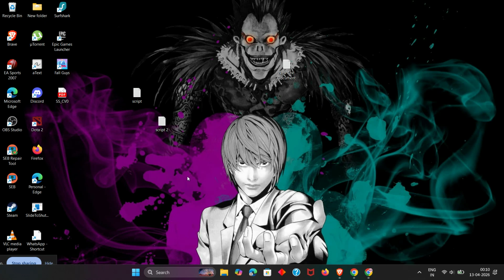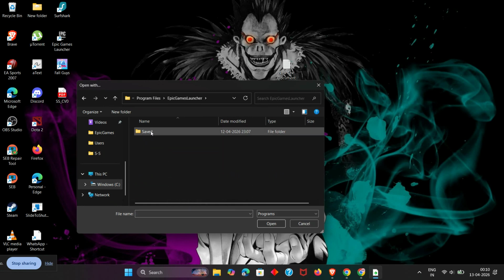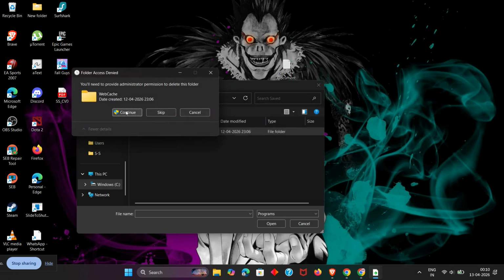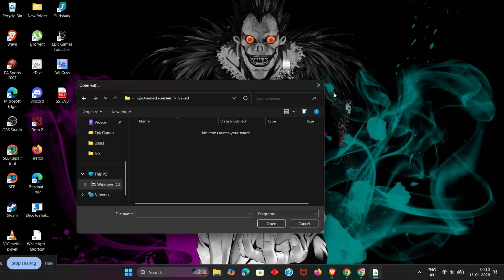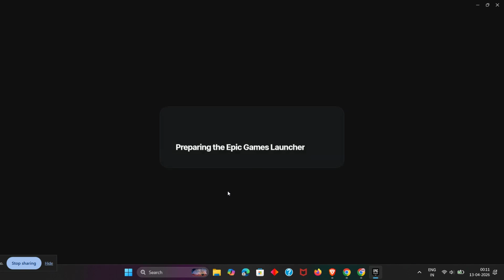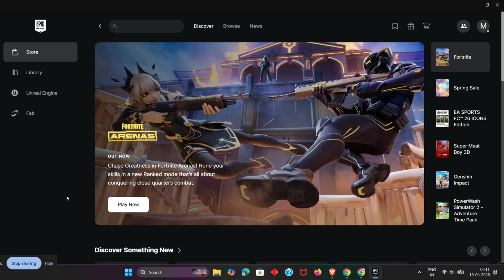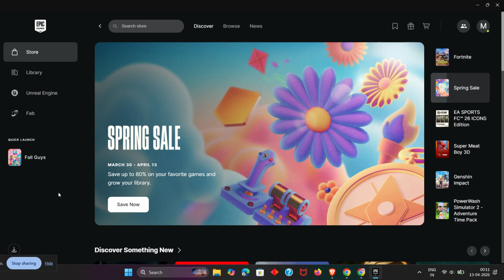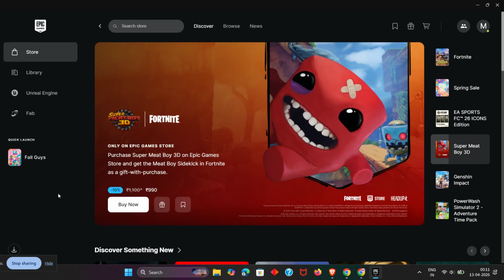How To Fix Epic Games Request Could Not Be Completed (Easy Guide)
Learn how to fix the Epic Games request could not be completed error with simple steps like clearing the launcher cache, running Epic Games as administrator, and checking for VPN conflicts.

🕚Timestamps:
0:00 Intro
0:27 Close Epic Games Launcher Completely
0:44 Open %localappdata% Folder
0:59 Delete EpicGamesLauncher Saved Webcache Files
1:26 Run Epic Games Launcher As Administrator
1:43 Check VPN And Network Conflicts
2:07 Recap And Final Tips

✍️What You'll Learn In This Video:
• How To Clear Epic Games Launcher Cache Files
• How To Delete Webcache And Webc_4430 Folders
• How To Run Epic Games Launcher As Administrator
• How To Check VPN Conflicts With Epic Games
• How To Fix The Request Could Not Be Completed Error
• How To Refresh Epic Games Launcher Data Safely
• How To Troubleshoot Epic Games Login And Connection Issues

💡Pro Tips:
• Always close the launcher fully before deleting cache files.
• Run the launcher as administrator after clearing the cache.
• Disable your VPN temporarily if Epic Games is not connecting.
• Restart your PC after clearing launcher data for the best results.